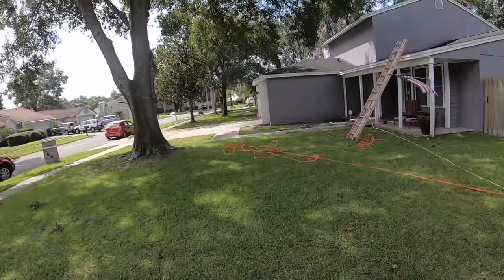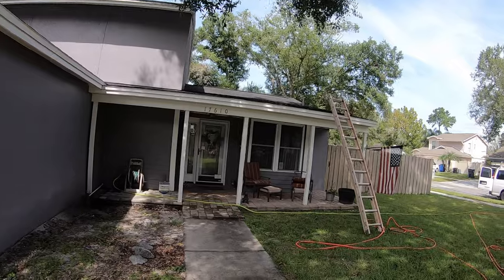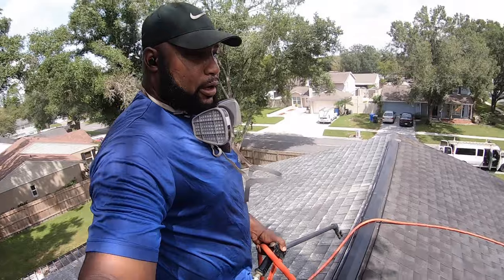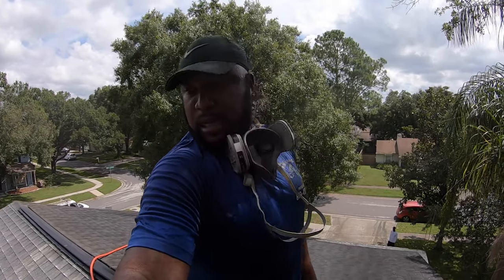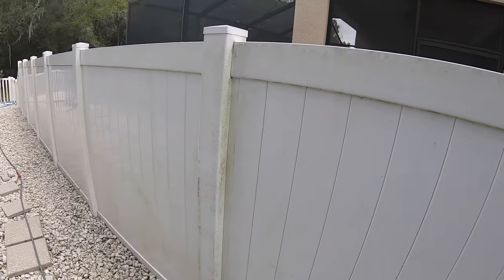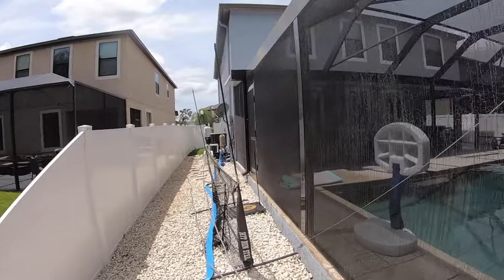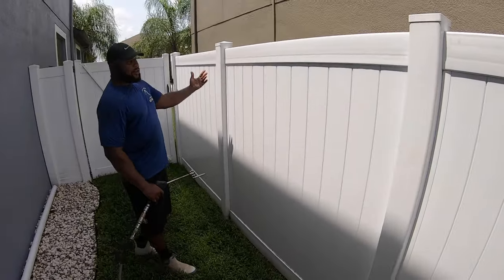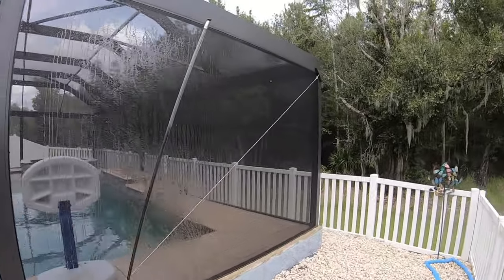Satisfying Roof Cleaning with 12v Pump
Cleaning a mold infested roof with the 12v softwash pump

3M Respirator Mask
3M Respirator Cartridge for Masks